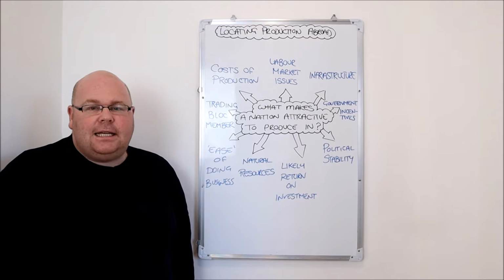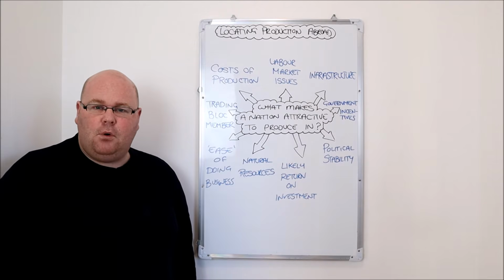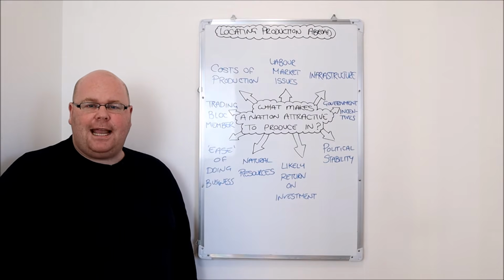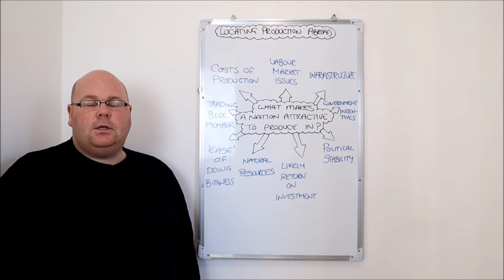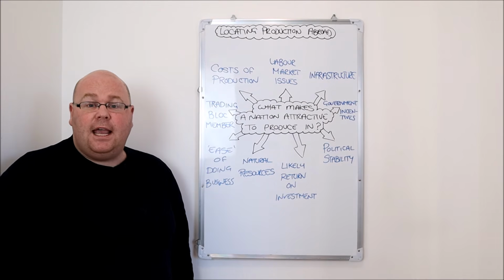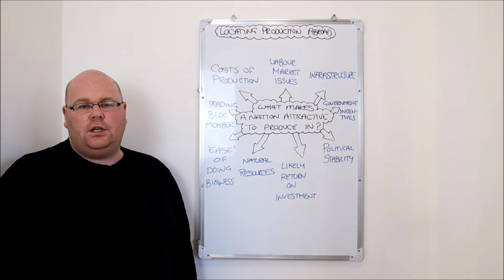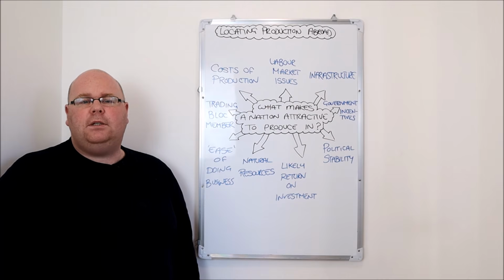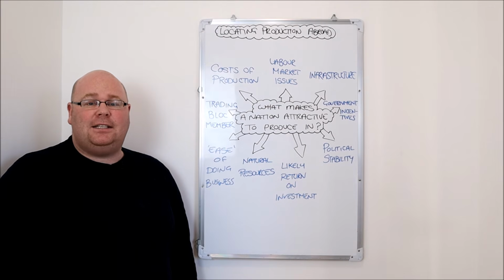A level Business Revision - Locating Production Overseas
This A level Business revision video examines the topic of producing abroad and examines the factors managers will consider when deciding which overseas countries to build production bases in. Edexcel A level Business students might know this topic as 'Assessing a Country as a Production Location'.